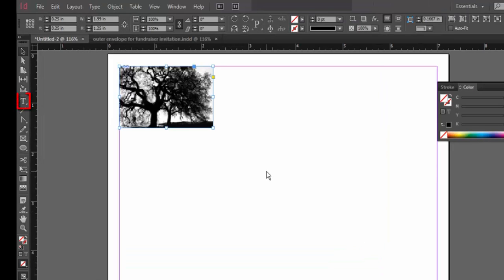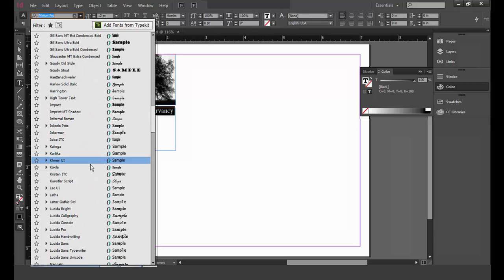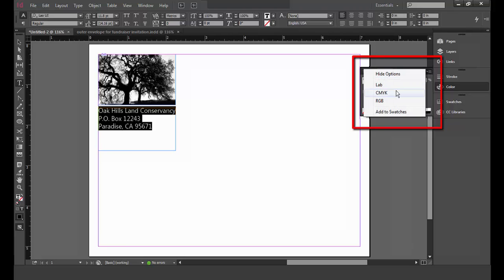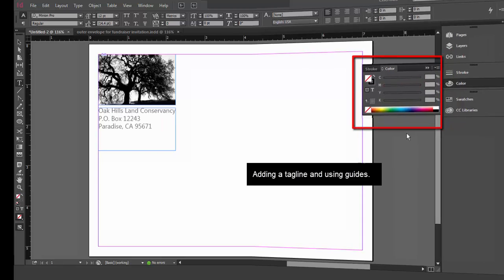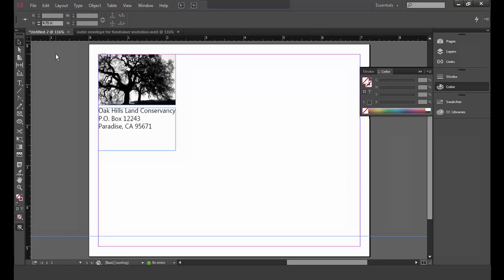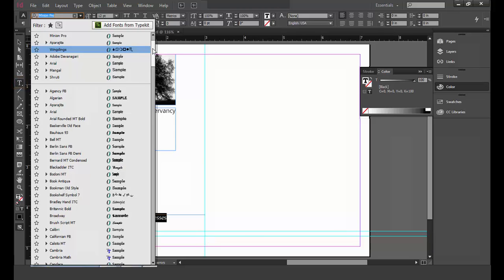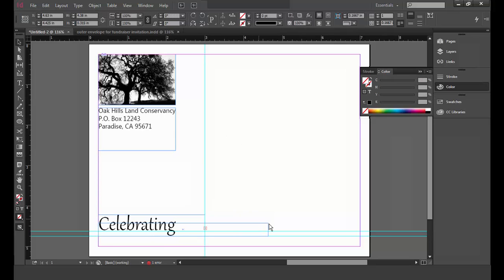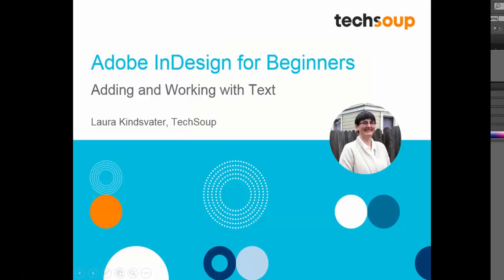How to Work with Text in Adobe InDesign | Adobe for Nonprofits and Libraries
Short demonstration of how to create text boxes and work with type in a document.